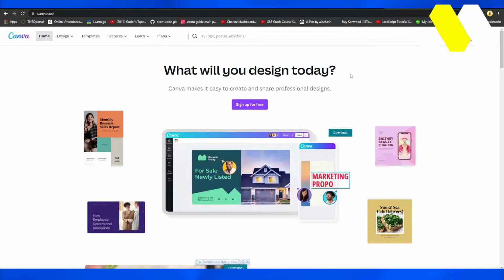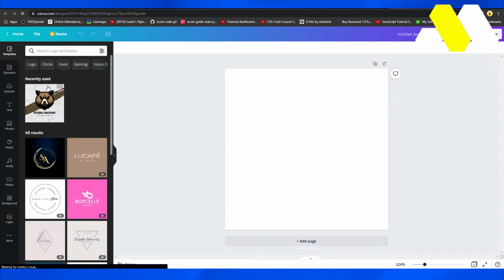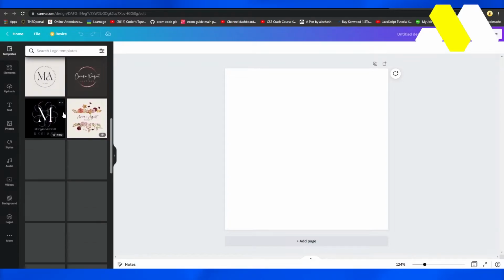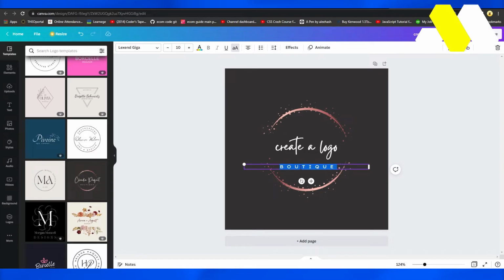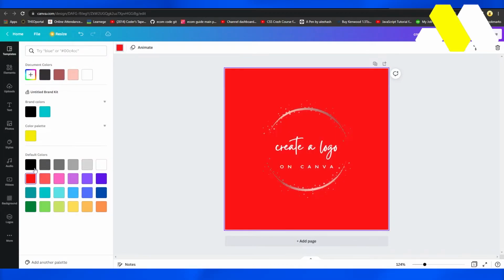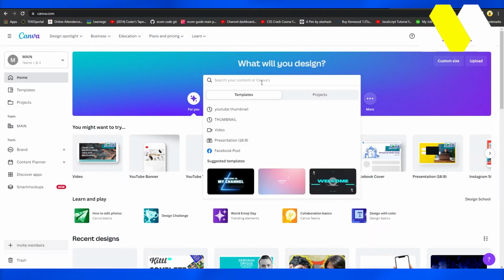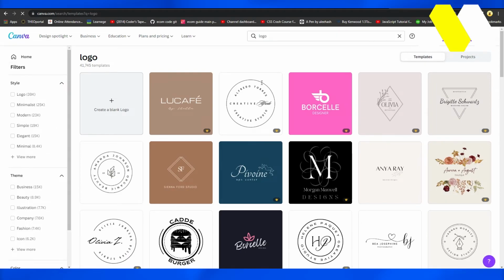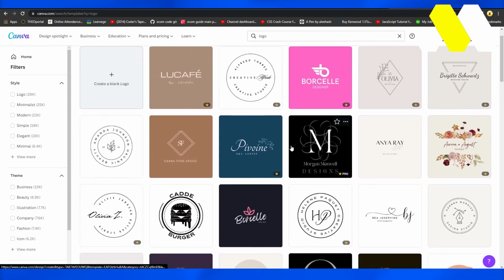How To Make A Professional Logo In Canva | Logo Design Canva Tutorial 2022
In this video, we Will show you How To Make A Professional Logo In Canva. So watch the video all the Way through to Learn How To Make Logo In Canva in this Mini Tutorial!!